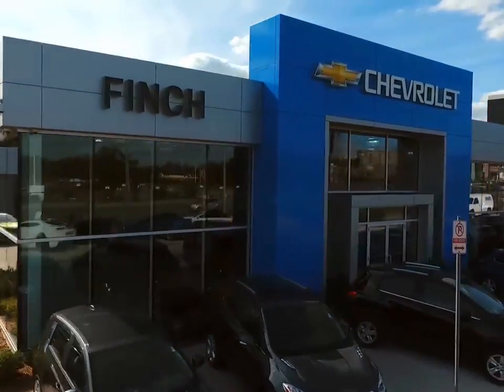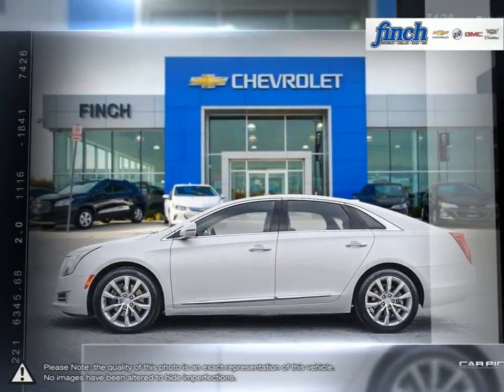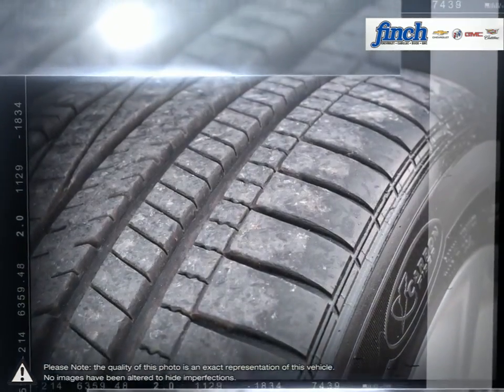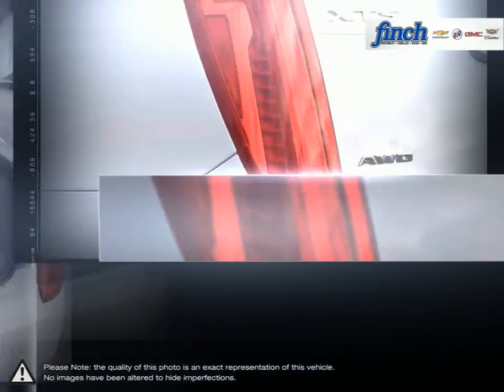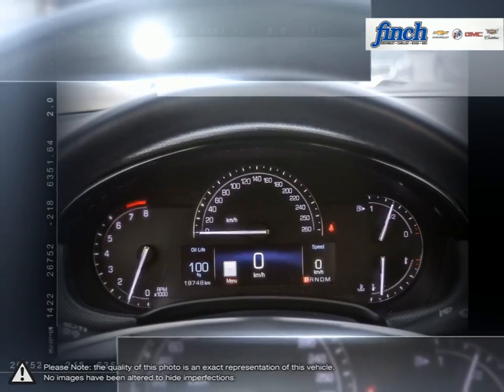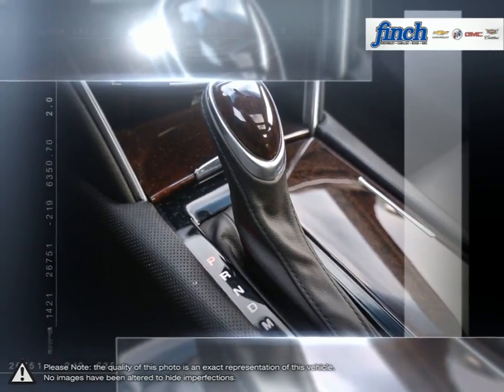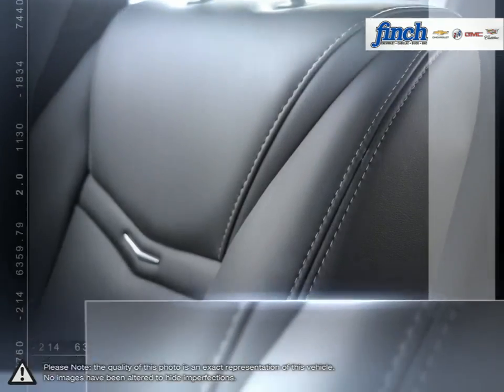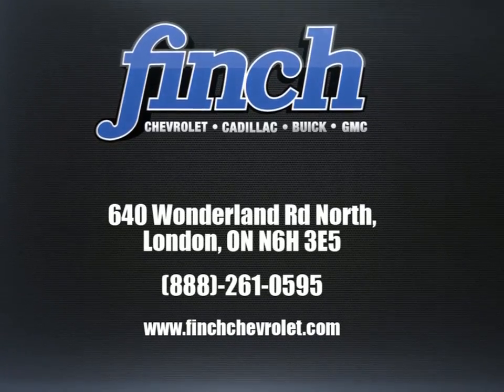2017 Cadillac XTS | Finch Chevrolet | 2G61N5S33H9153728